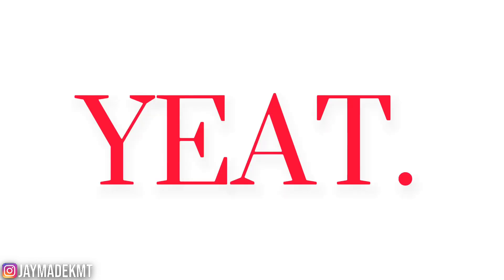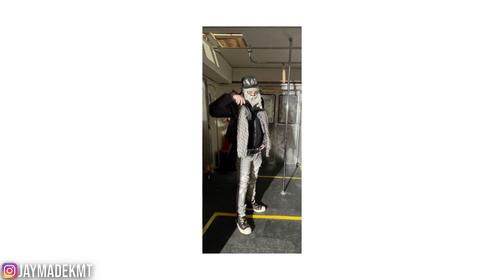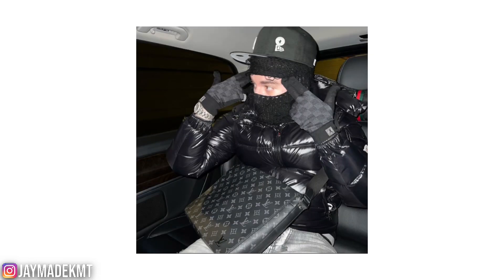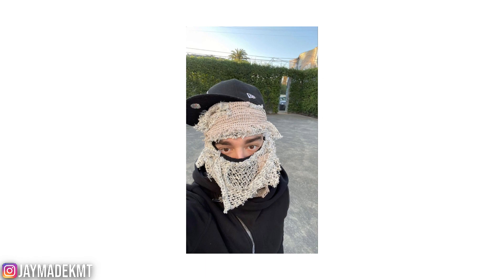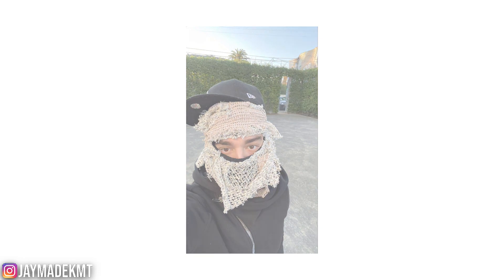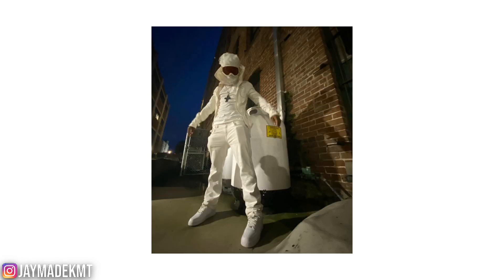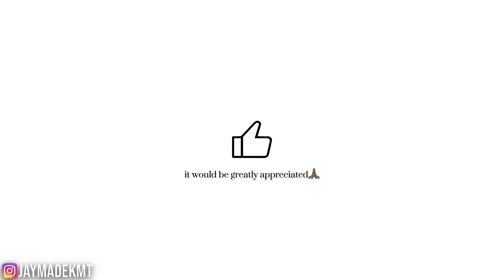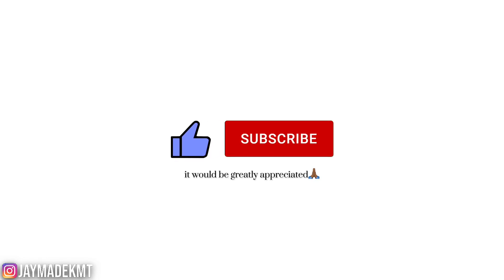style breakdown ep 1: Yeat | JayMadeKMT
this is the start of a new series that i’ve wanted to bring to the channel as of late.

hopefully you guys enjoy and want more videos in this format in the future.

if possible comment some celebrities/rappers that you would like me to go over in future discussions.

shoutout to Threaducation for the inspiration behind this series.

tags(ignore)